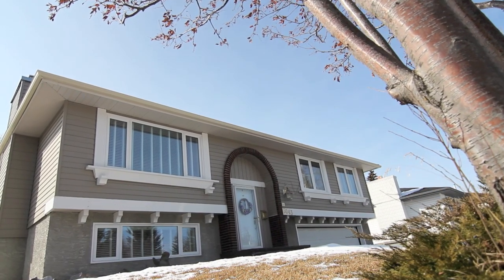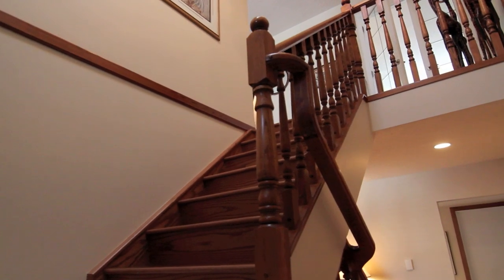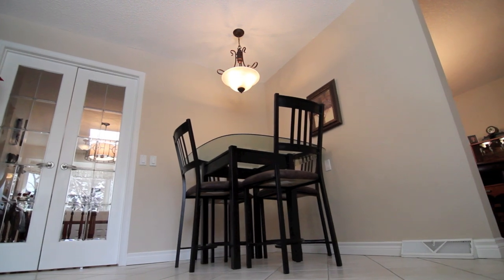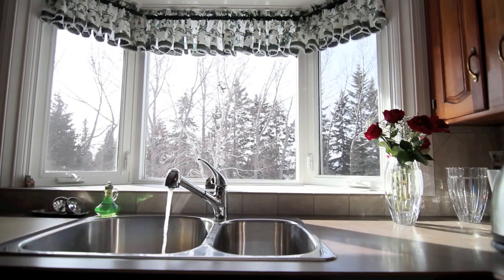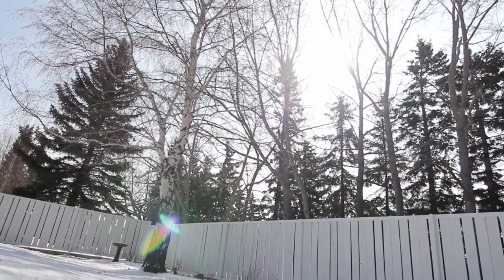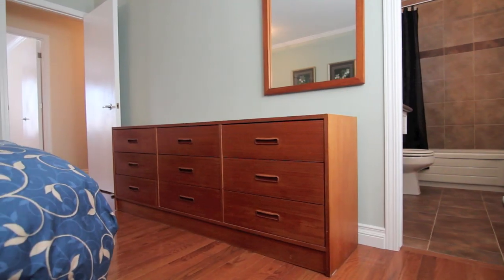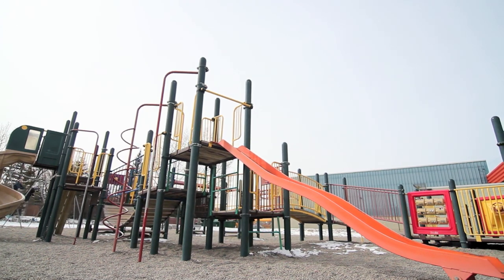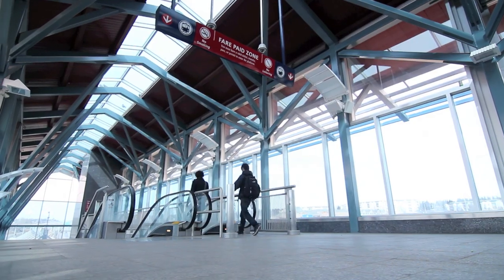Dalhousie Real Estate Calgary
This home is now Sold.

This pad has had many upgrades and improvements, such as new steel siding with added foam insulation, all new windows, an aggregate concrete driveway and front steps and much more. Backing on to a land reserve and an inner city acreage! In the community of Dalhousie, with many community parks and schools, easy access to shopping at Dalhousie station and the LRT.